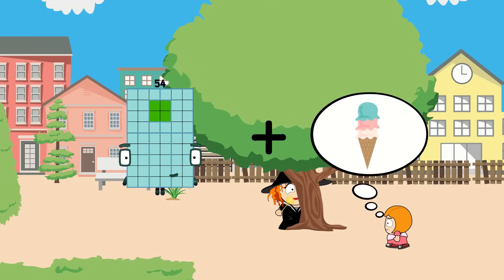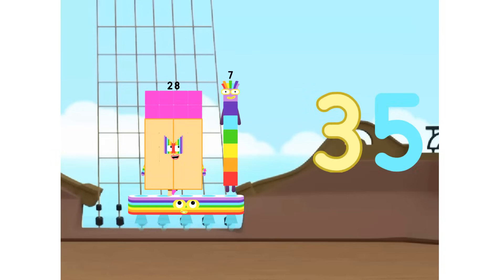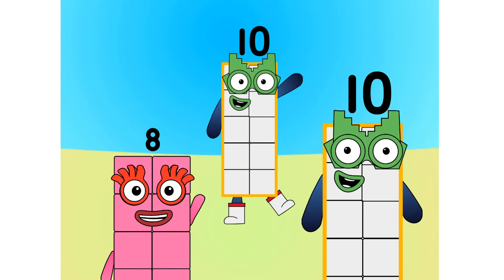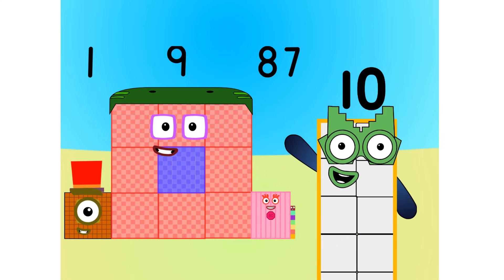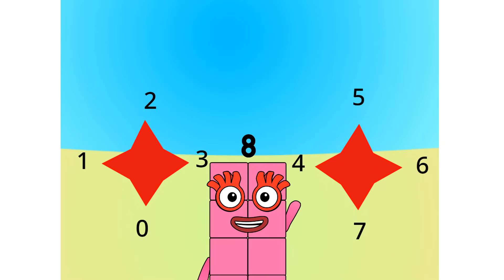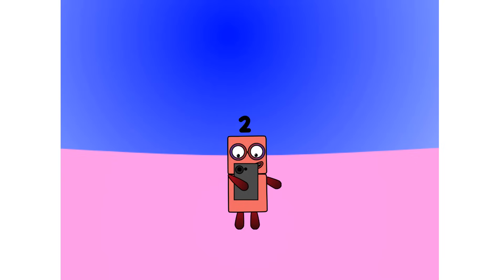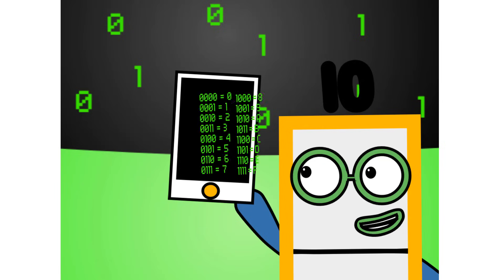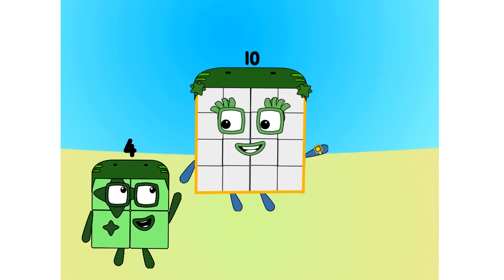Numberblocks Math: Numberblocks Series 7 | Numberblocks Series 7 Step Squad | LEVEL 2 | #609